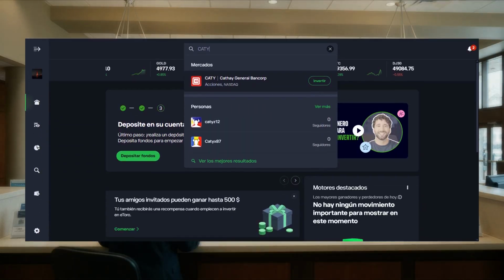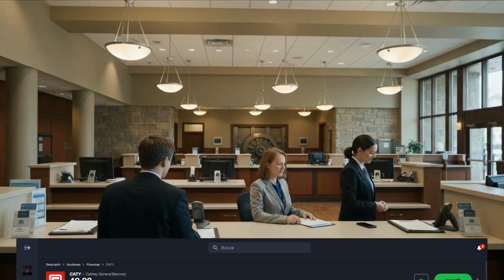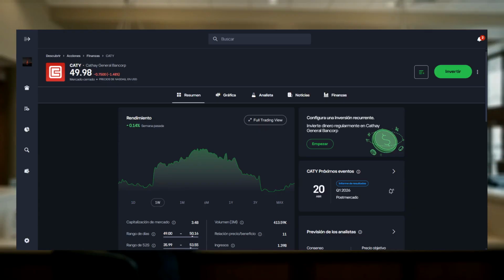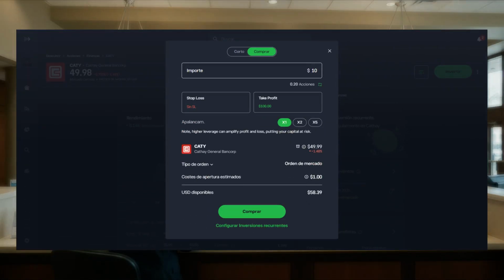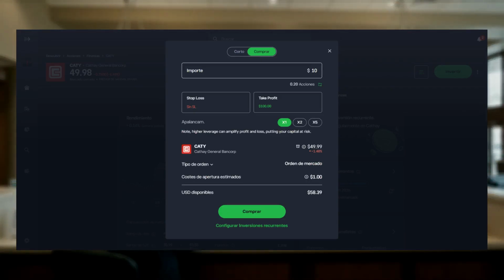How to Invest in Cathay General Bancorp (CATY) Step by Step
Educational walkthrough on how to buy shares of Cathay General Bancorp (CATY) using a retail broker example.

This short guide explains who Cathay General Bancorp is and shows the basic steps to locate and purchase its stock. Cathay General Bancorp is a regional bank that provides commercial and retail banking services; its common shares trade on the NASDAQ under the ticker CATY. In this video we demonstrate a neutral, step-by-step process: register at a broker, verify your account, add funds, search the platform for CATY, open the stock page, choose an order type and amount, and review and confirm the purchase.

Key steps covered:
- Open a brokerage account and complete identity verification, typically with a government ID.
- Add funds to your account before attempting to buy shares.
- Use the broker search field to enter CATY and confirm the NASDAQ listing and company name.
- Review the stock page for basic company information and the price chart.
- Place a buy order: choose amount and order type, review the details, and confirm.
- Understand order behavior if markets are closed or if your account balance is insufficient.